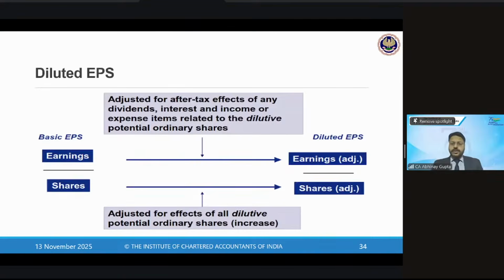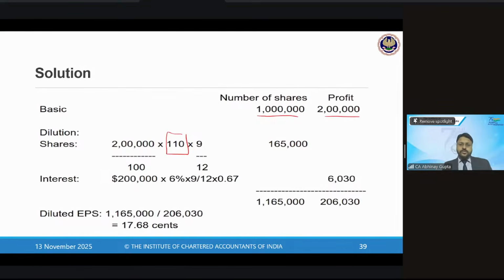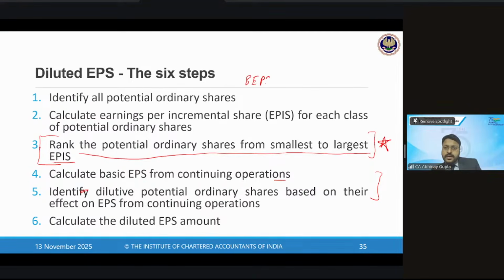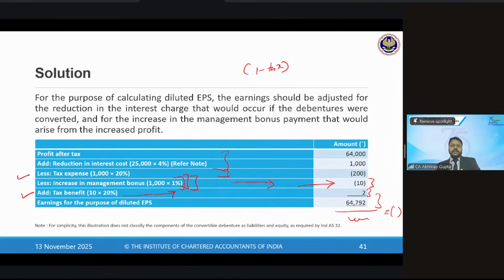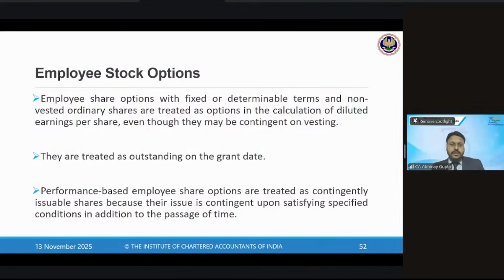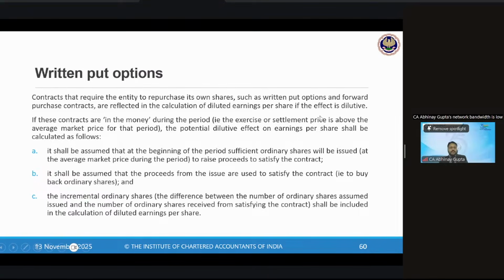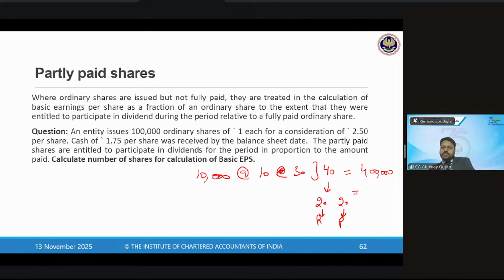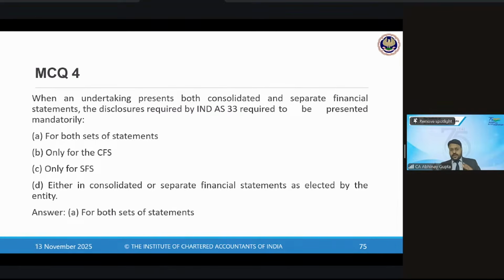Final Paper 1: FR | Topic: Ind AS 33 : Earnings per Share | Session 1 | 13 Nov, 2025